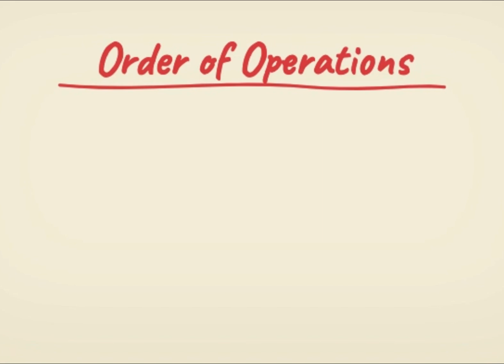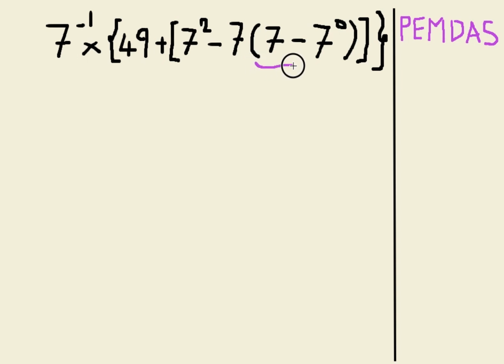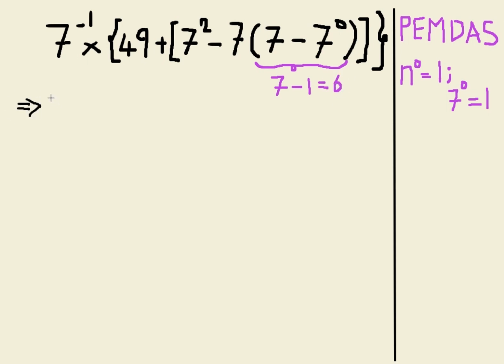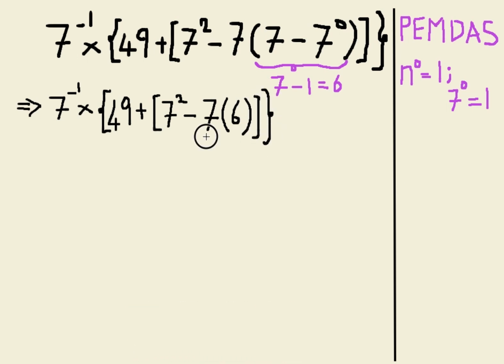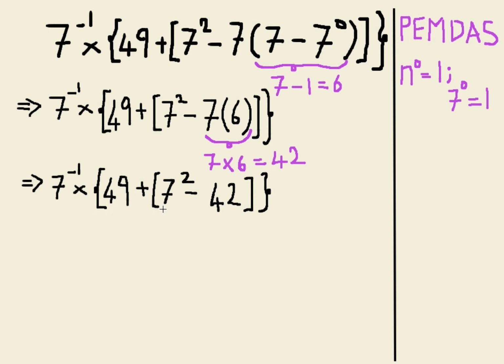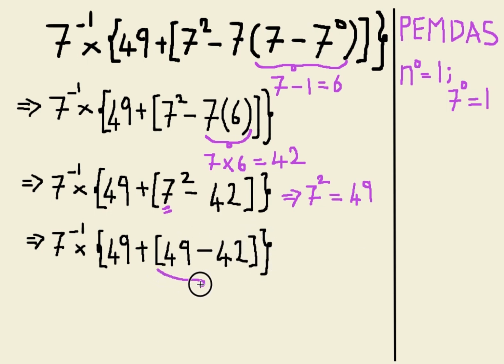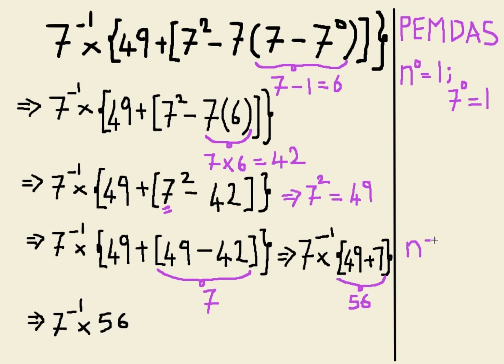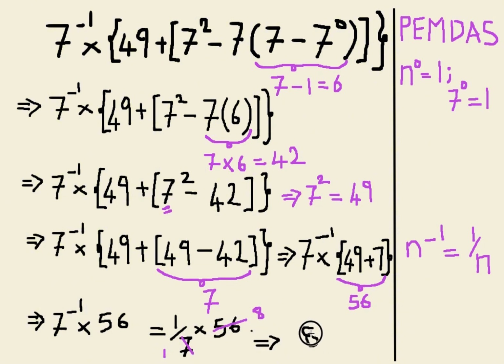The Answer is NOT 7! Can You Solve This Viral math problem?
Think you’re a math whiz? 🧠 Most people solve this viral math problem and confidently answer 7—but they are completely WRONG! Can you find the correct answer, or will you fall into the same traps as thousands of others?

In this step-by-step animated chalkboard lesson, we break down this tricky, multi-step expression using the order of operations (BODMAS / PEMDAS):

We'll slow down and look at every negative sign, fraction, parenthetical grouping, and exponent to see exactly where people make mistakes. We’ll cover the zero exponent rule, negative exponents, and why working from the inside out is the absolute key to solving complex equations with confidence.